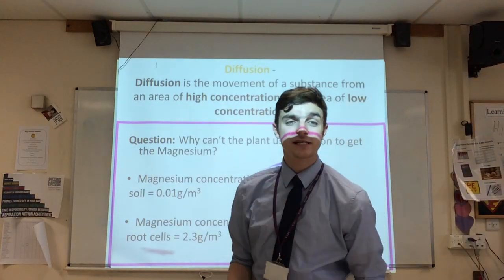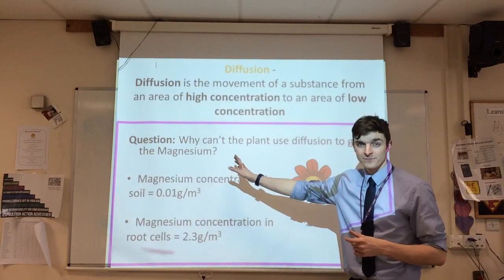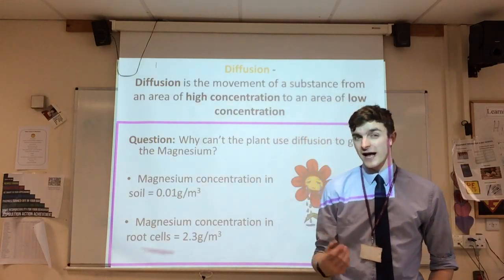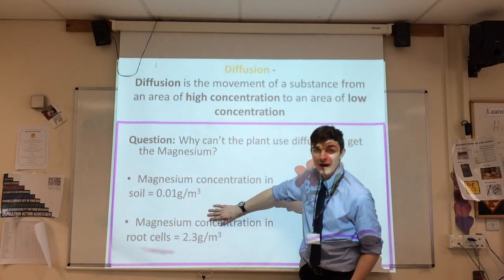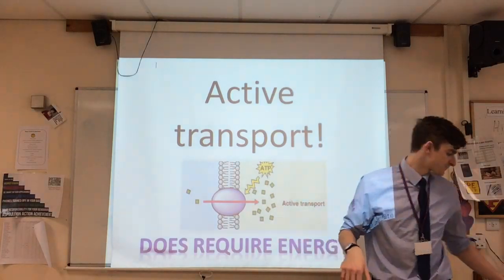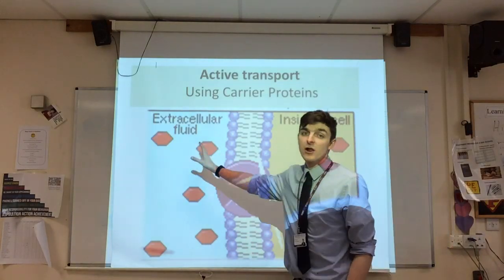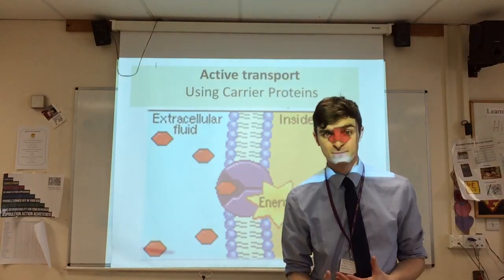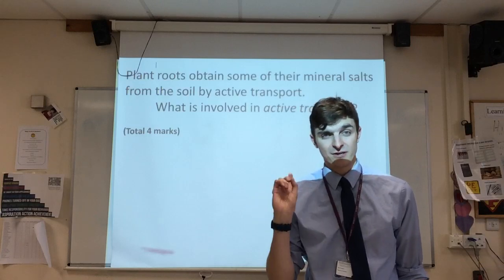Flipped Learning Task 1- Active Transport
Active Transport= Moving substances from low concentrations to high concentrations using energy

This is the first flipped learning task to complete on Active transport. The Task in the video is due for the lesson on 17/10/18